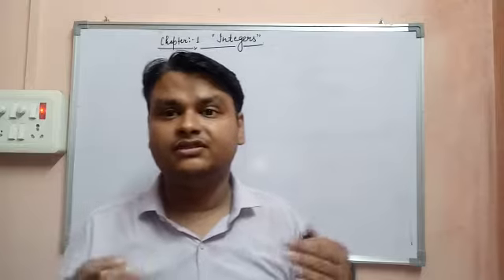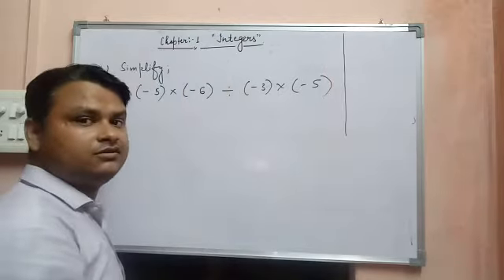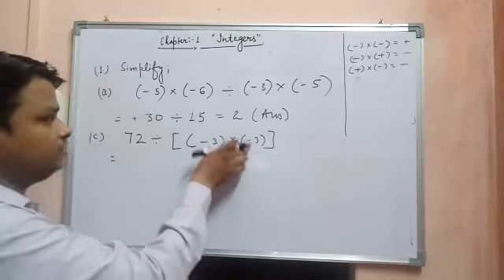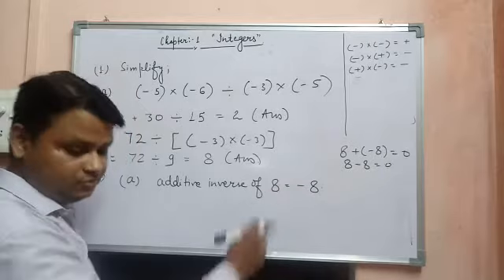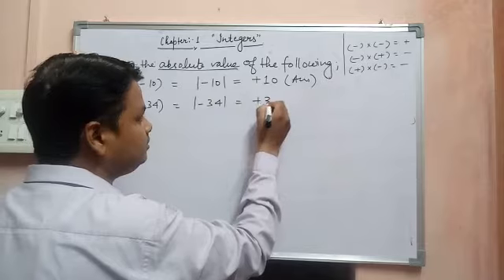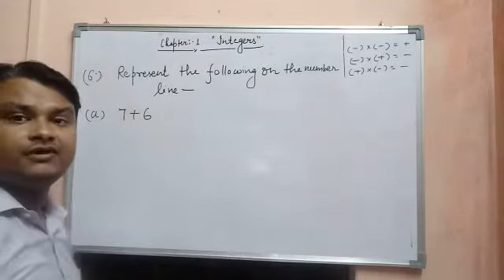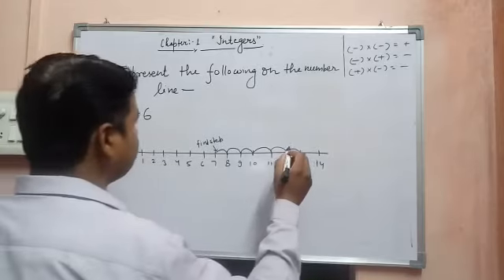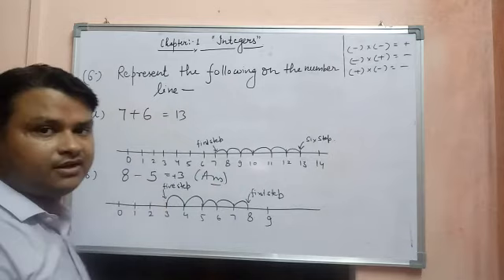Class 7th Chapter 1 Integers